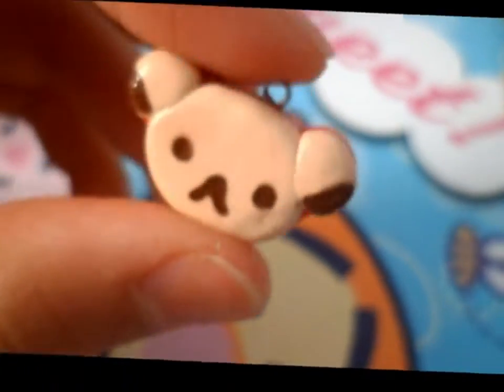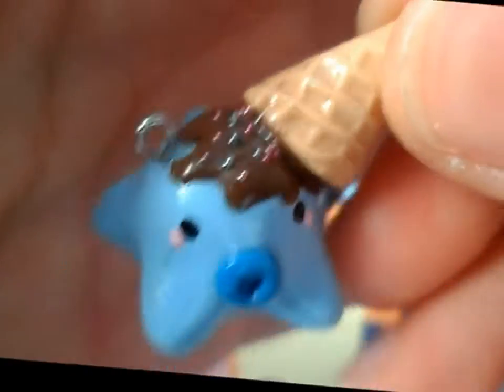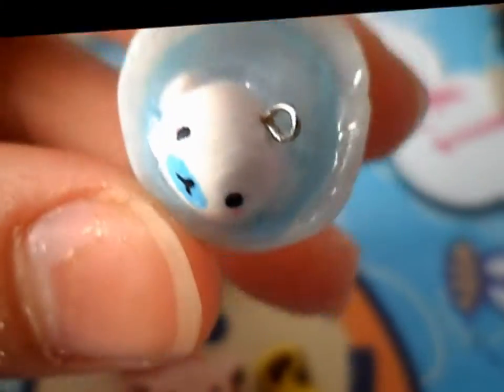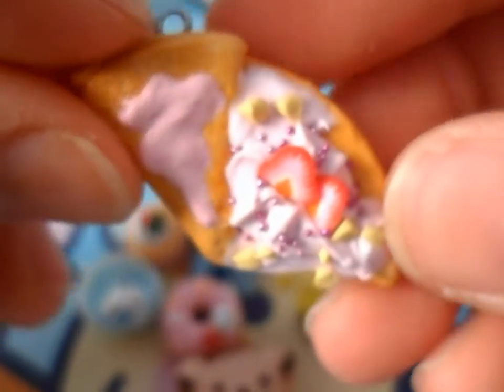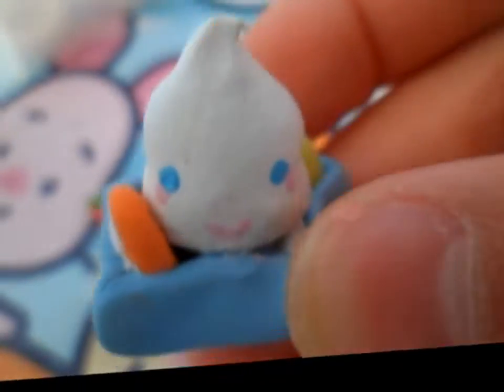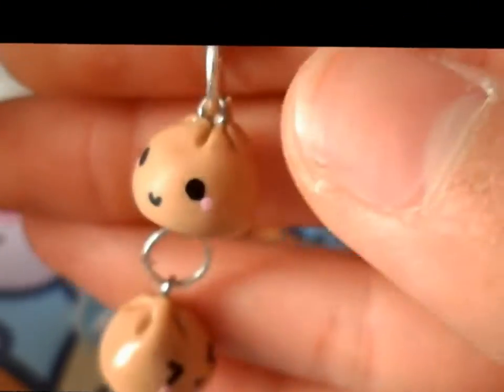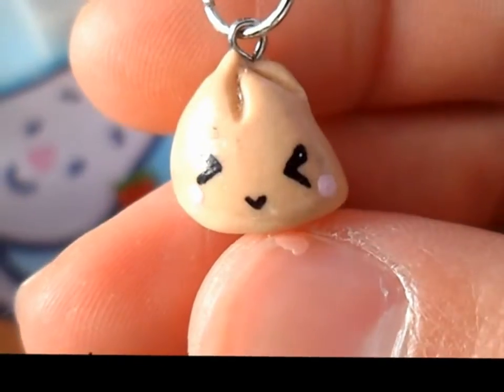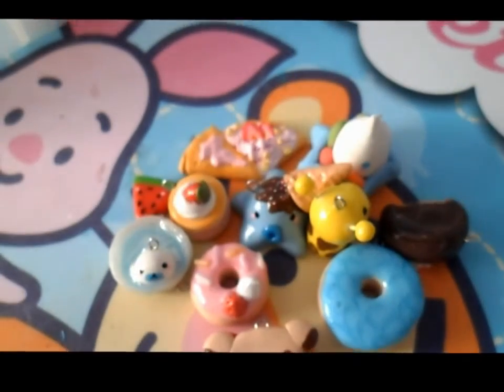Charm Update #5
:D